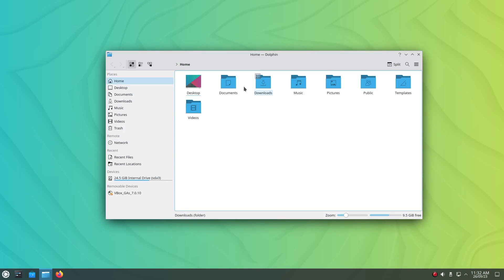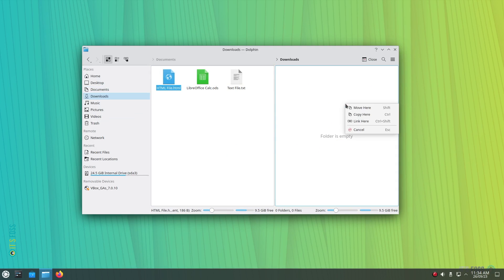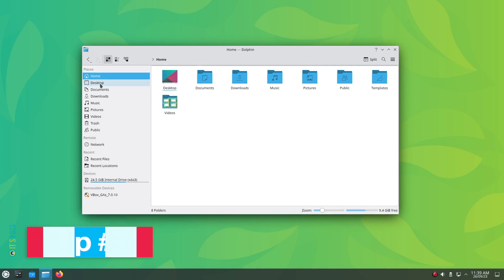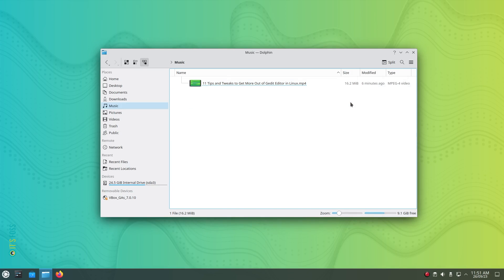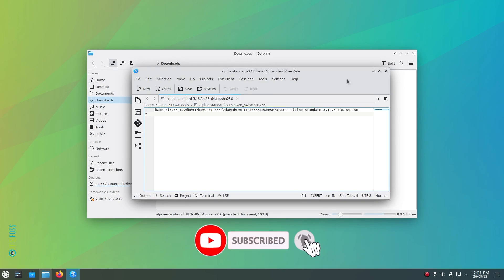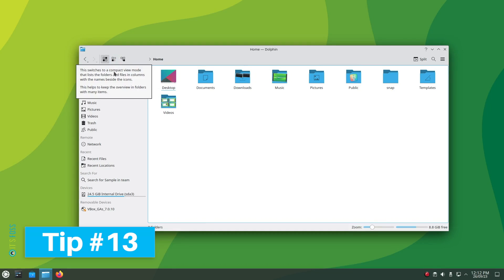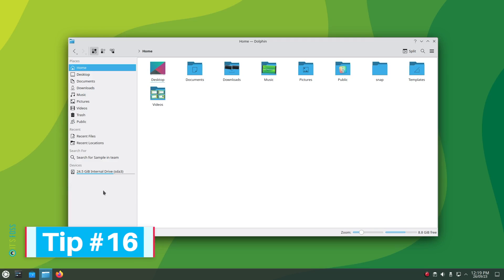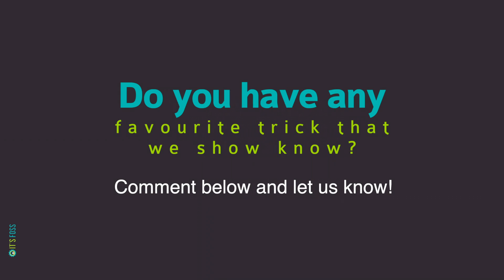15 Tweaks to Get More Out of KDE's Dolphin File Manager in Linux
In the desktop Linux world, KDE is known for its extendilibility and customization. It's file manager, Dolphin, can be tweaked to access more features than the default offerings.

Let me show some of them here in this video.